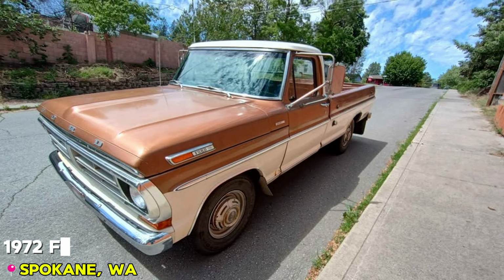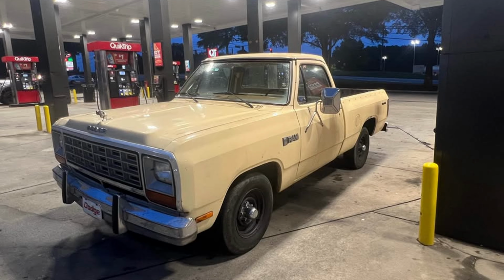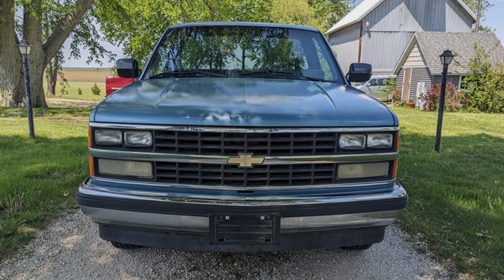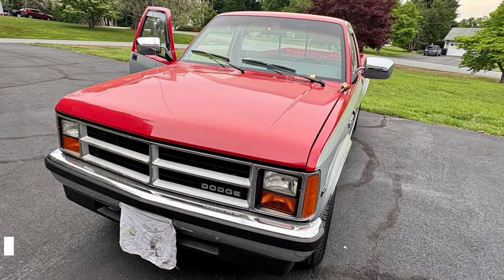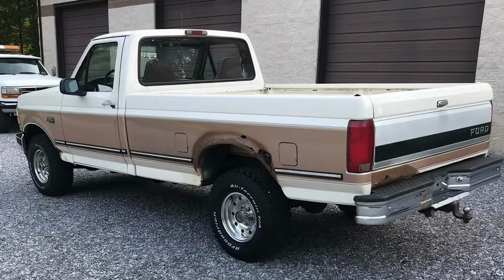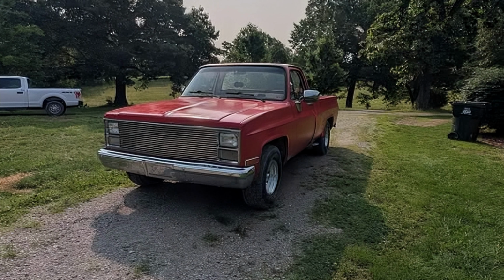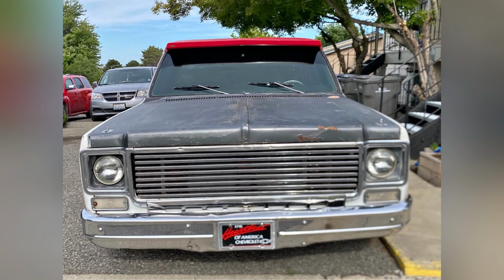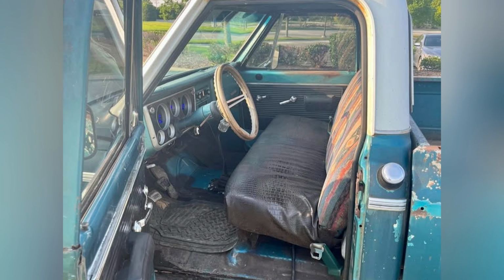Chic & Cheap: 10 Classic Trucks For Sale Under $10,000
All trucks are very much available for purchase, so don't be late in choosing your preferred truck because others will grab them. Find your best truck in our list today. I will continue to share about rare and affordable classic trucks for all of you.

Truck list:
1. 1972 Ford F-250
2. 1985 Dodge D150
3. 1988 Chevrolet C2500
4. 1978 GMC Sierra 2500
5. 1988 Dodge Dakota
6. 1994 Ford F150
7. 1986 Chevrolet 1500
8. 1991 Chevrolet 3500
9. 1974 Chevrolet C10
10. 1969 Chevrolet C10